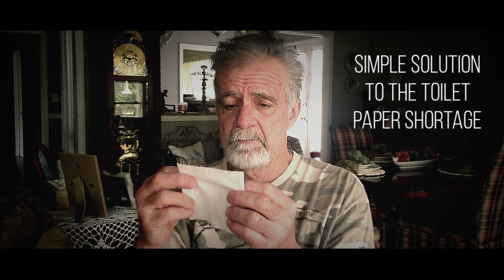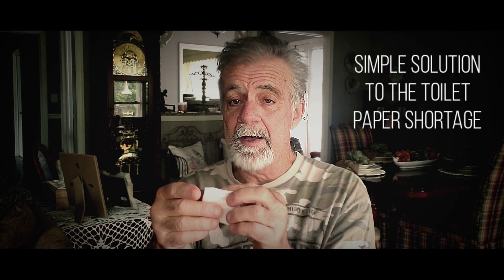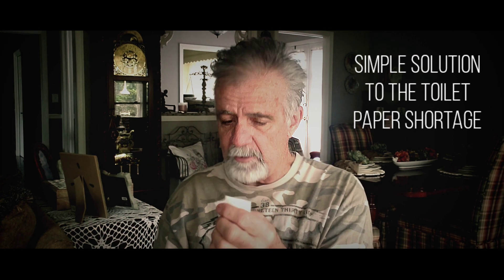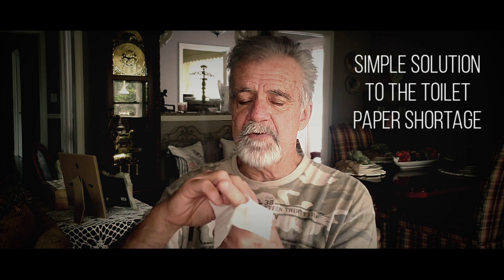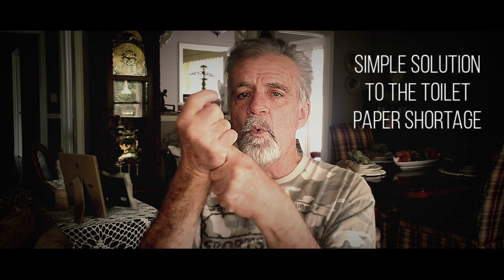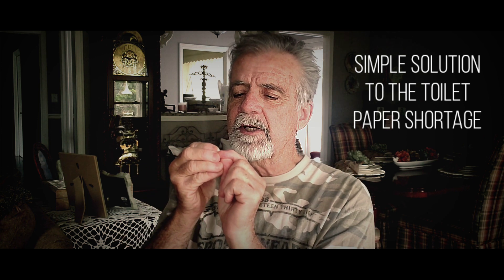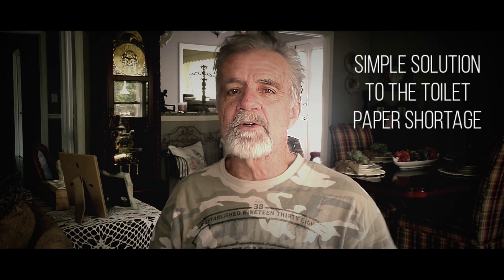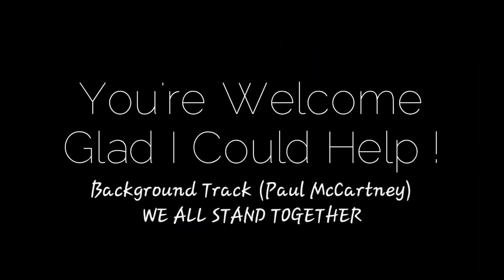SOLUTION TO THE TOILET PAPER SHORTAGE